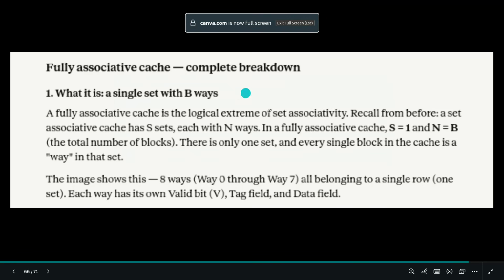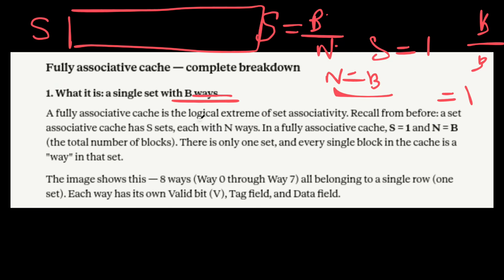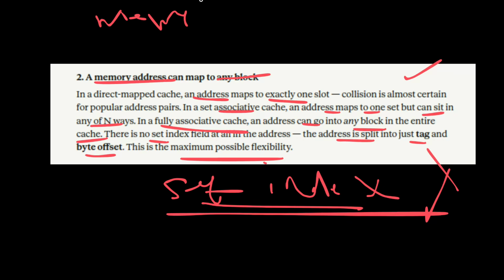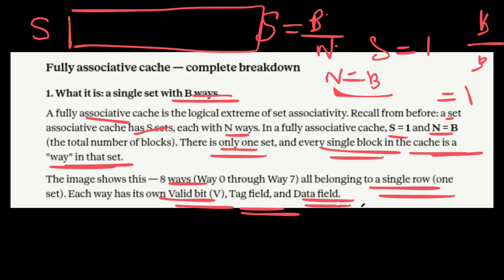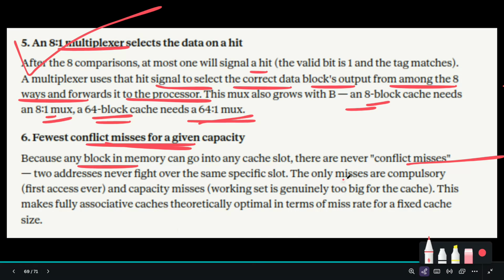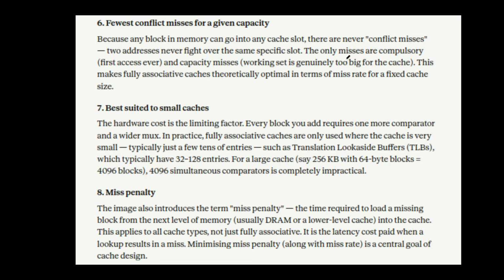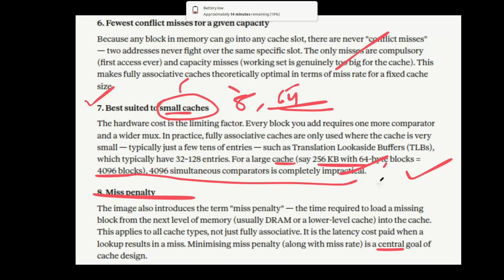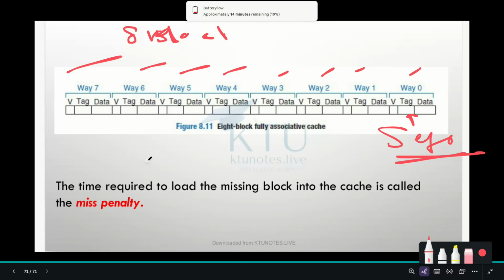coa module3 part-10(FULLY ASSOCIATIVE MAPPING)KTU S4 2024 SCHEME